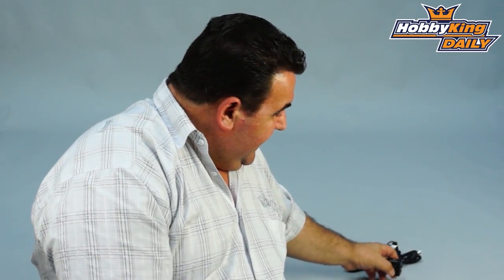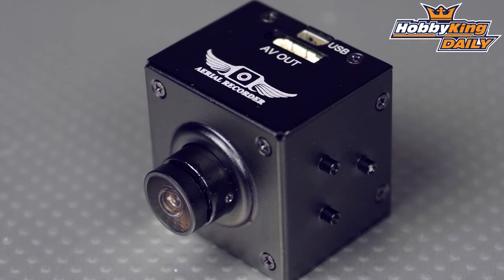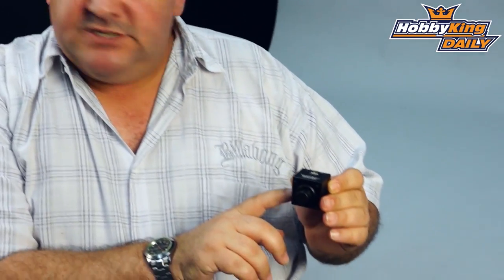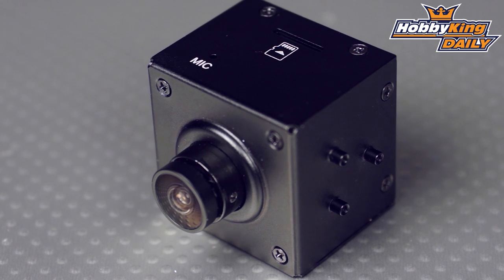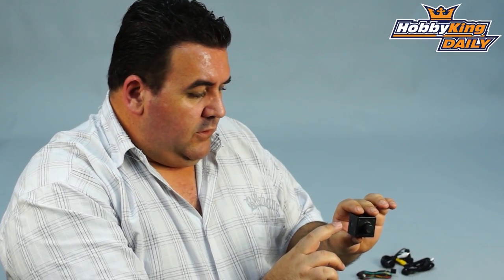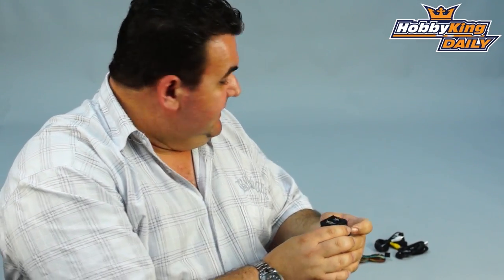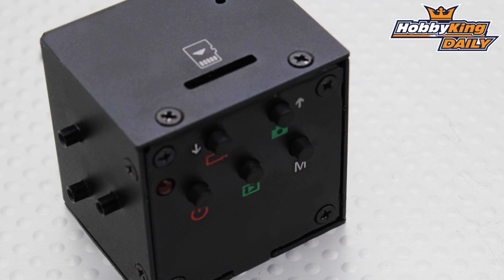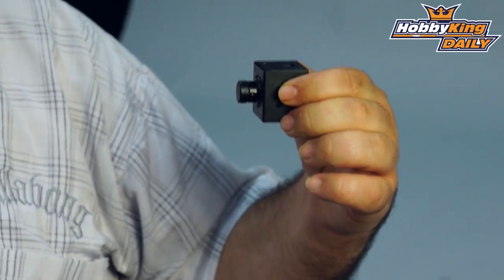HobbyKing Daily - Full HD 1080p FPV Camera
Boscam HD19 ExplorerHD Full HD 1080p FPV Video Camera with Integral Recorder